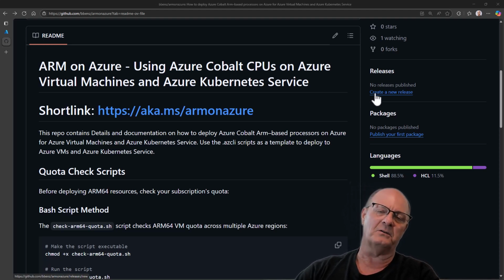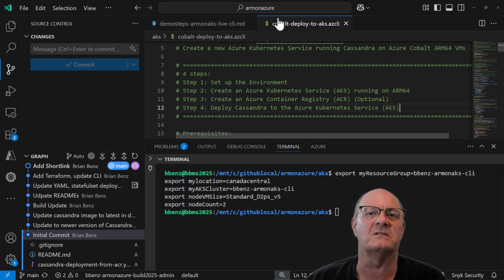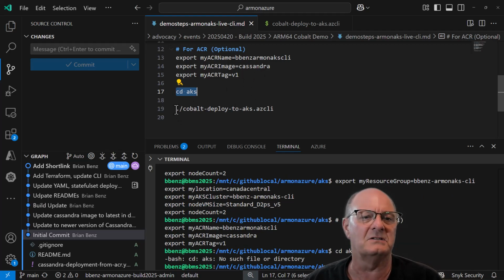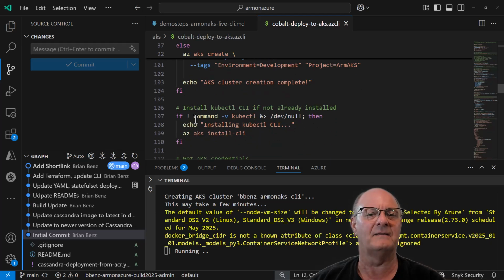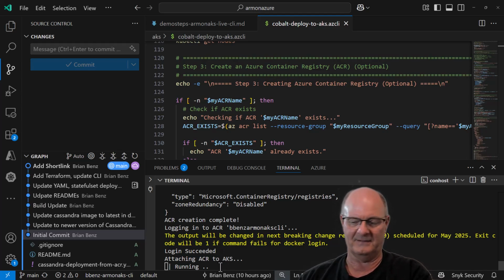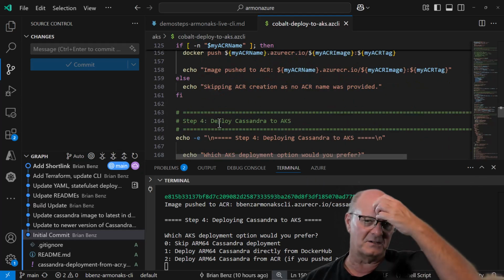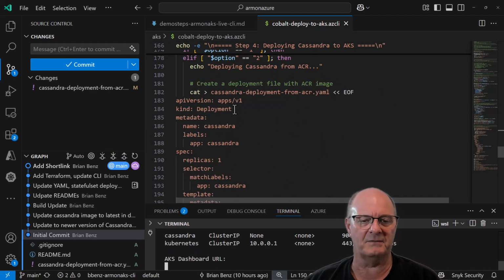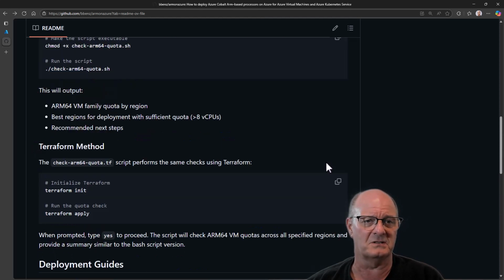Deploy AKS on Azure Cobalt 100 for Cost & Carbon Savings | Full Demo + Repo (CLI)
Looking to cut Kubernetes spend and run greener workloads? In this episode I show how to deploy an Azure Kubernetes Service (AKS) cluster on the new Arm-based Cobalt 100 VMs, then roll out a sample app and benchmark the results.

⏱ Video chapters
0:00 Intro – Why AKS on Arm & Cobalt 100
0:48 Repo tour & prerequisites (aka.ms/armonazure)
3:03 Set cluster + node parameters
4:33 Create (or verify) the resource group
5:02 Run the cobalt-deploy-to-aks.azcli script & generate SSH keys
6:22 Connect to AKS
6:54 Create an Azure Container Registry (ACR) if missing
11:36 Deploy sample app with kubectl apply
12:46 Resources, tips & next steps
13:09 Outro – try it yourself!